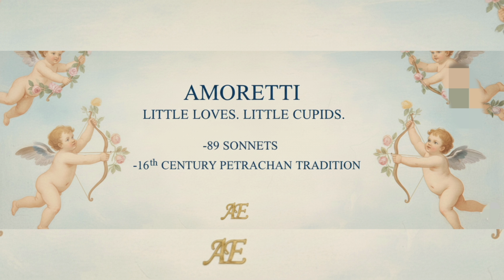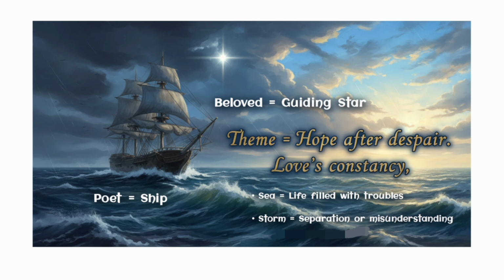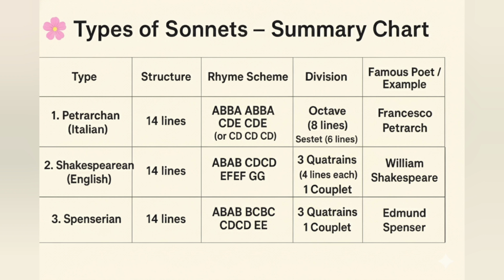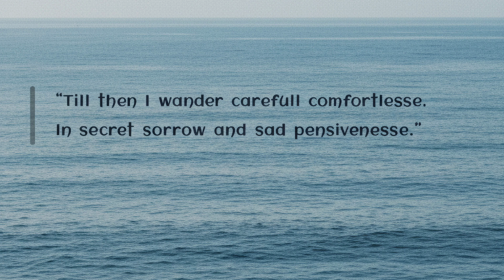Amoretti Sonnet 34 Summary | Line by Line Explanation | By Edmund Spenser | IGNOU MEG 1